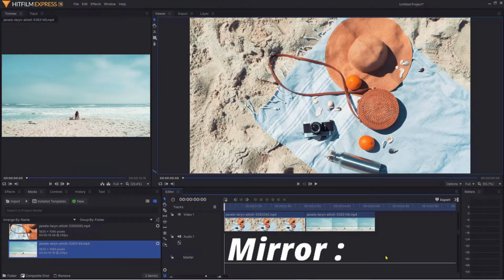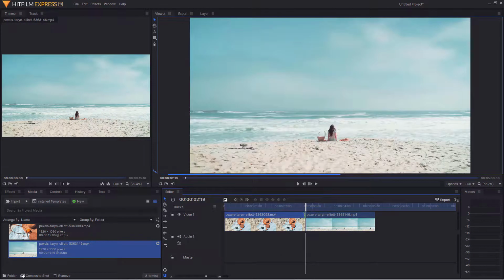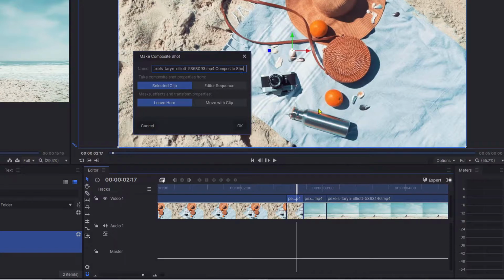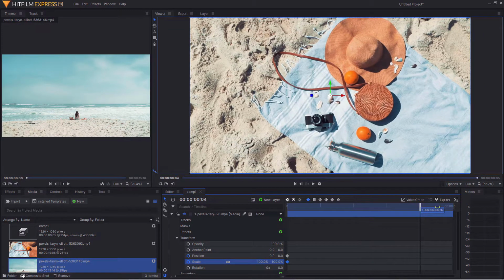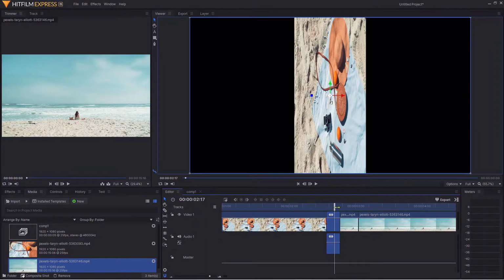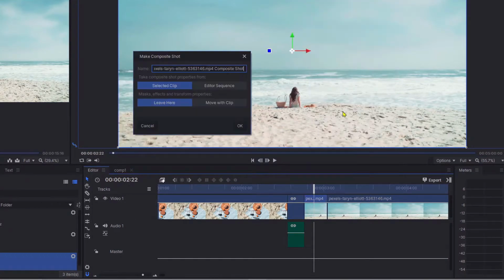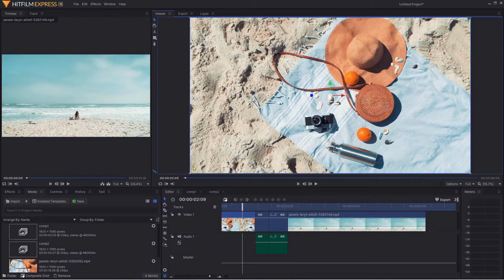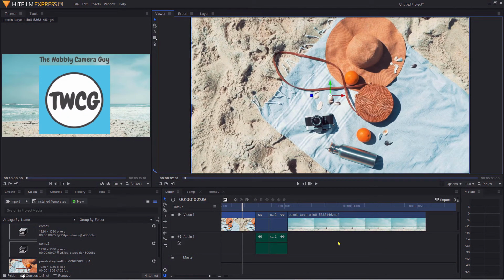How to create a 'Blink' transition effect within your videos usimg Hitfilm Express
This is a very easy method to create some very nice 'Blink' style transition effects between different scenes, within your video using Hitfilm Express. Something a little different that will help to retain your audience attention.

If you are a little unsure what I mean by 'blink' style transition, a quick look at the video will make things nice and clear.

Hopefully, you found this useful and if so, please click that 'Like' button for me, as it helps others to find this video as well - thanks.

There are plenty of short videos on my channel on using some of the many features within Hitfilm, so please feel free to take a look when you get time.

TWCG